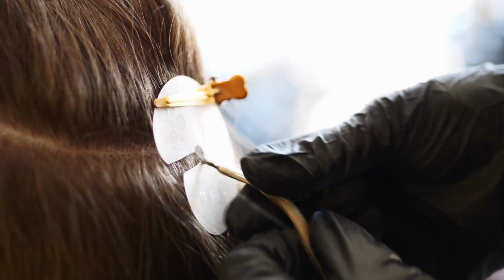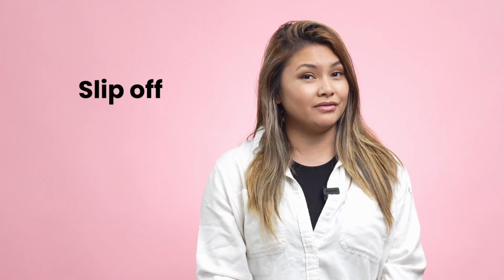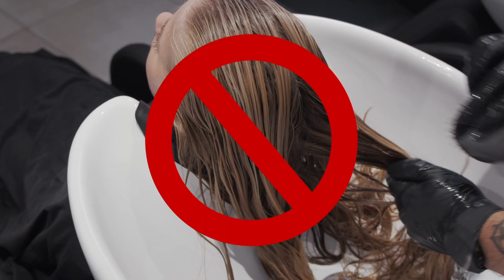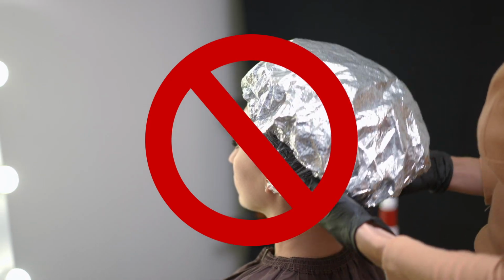Expert Talks #17: How to deal with slipping hair extensions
When you have extensions installed on your head, the last thing you want is for them to start slipping further and further down. It can make them look more noticeable and feel less secure, both things you want to avoid. Follow the expert advice from Cindy in this week's Expert Talks to help prevent your extensions from slipping!

Need to purchase extensions? Browse our huge selection of high quality human hair extensions